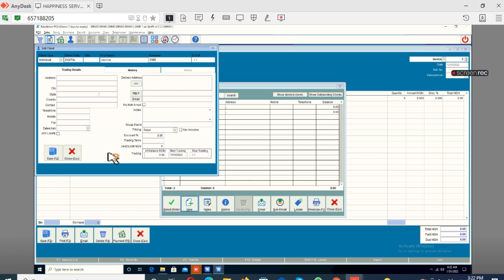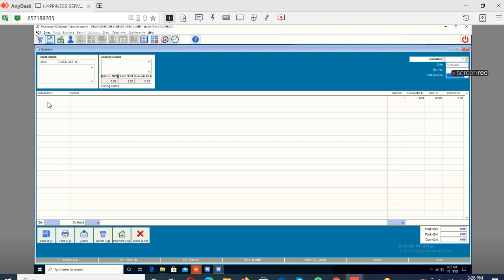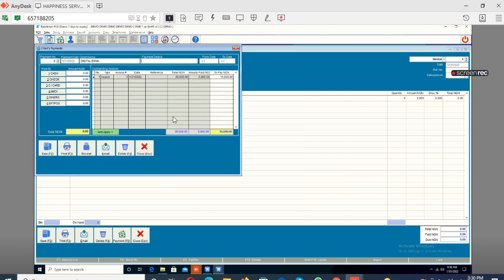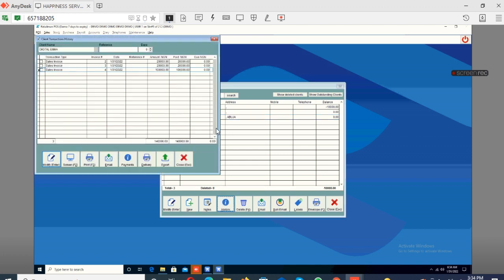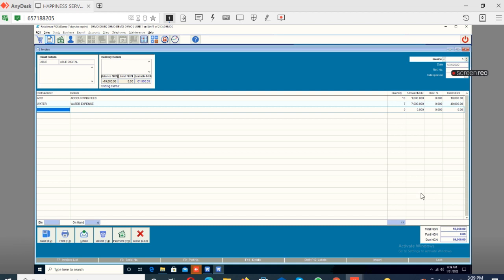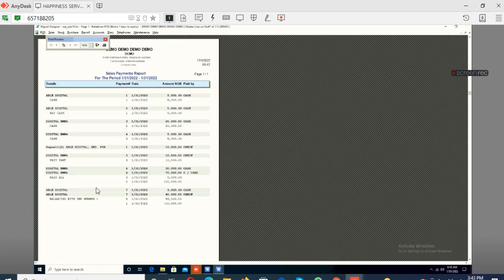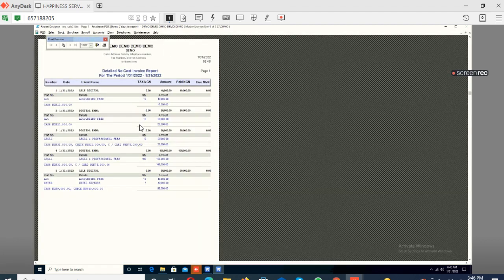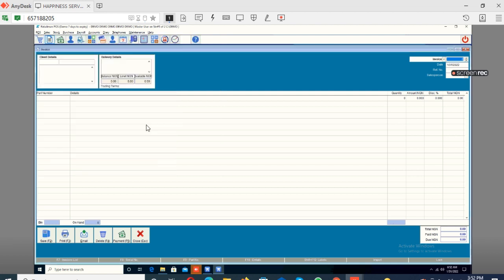Ezisolution Systems:HOW TO USE THE SALES PAGE OF RETAILMAN POS TO HANDLE DEPOSIT, SALES & QUOTATION.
HOW TO USE THE SALES PAGE OF RETAILMAN POS TO HANDLE DEPOSIT, SALES, AND QUOTATION.
You might love my own way of explaining how to use the sales page of RetailMan Pos or Eziaccounting, as both are the same interface.